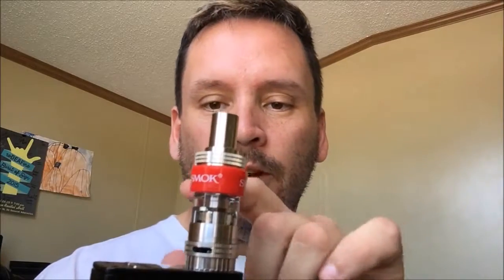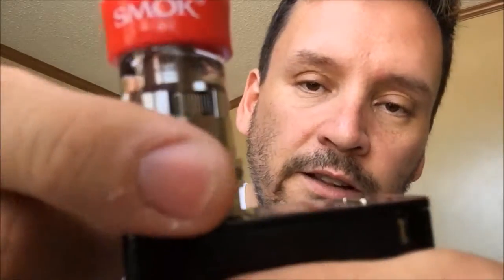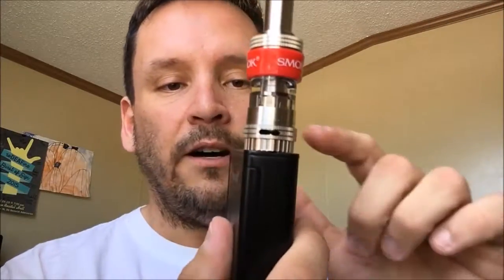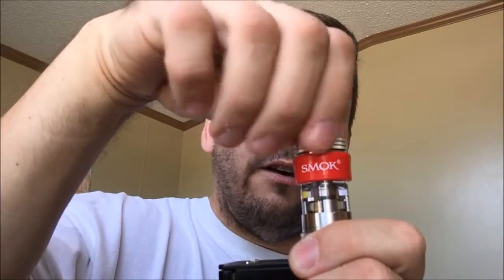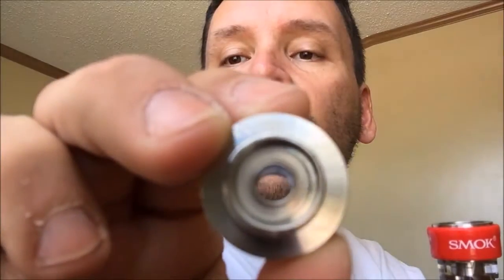Uwell Crown Tank review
Uwell Crown Tank review. I also show how to stop the tip from leaking.